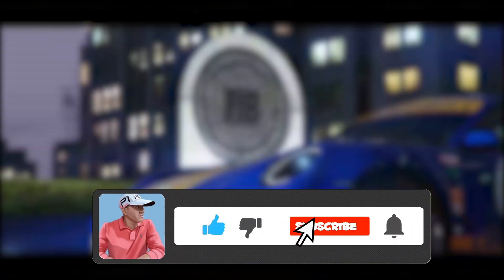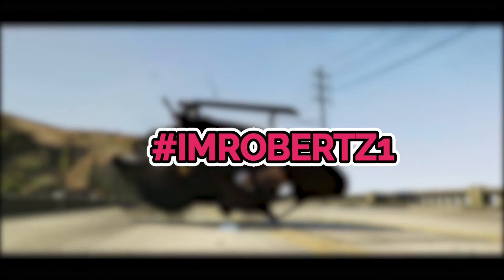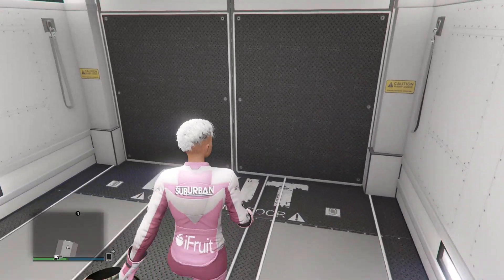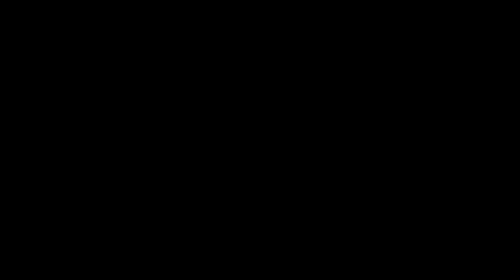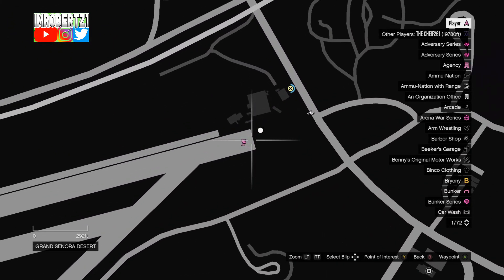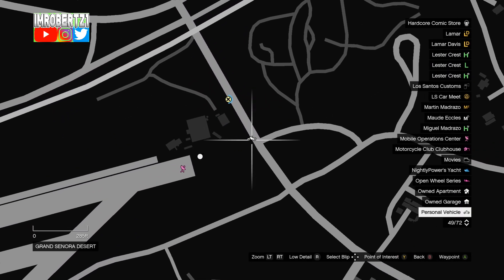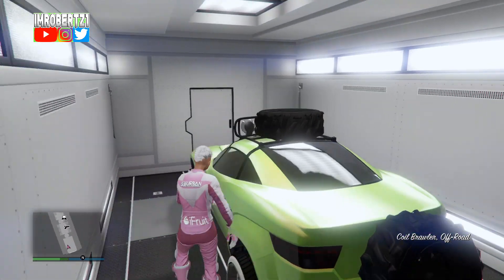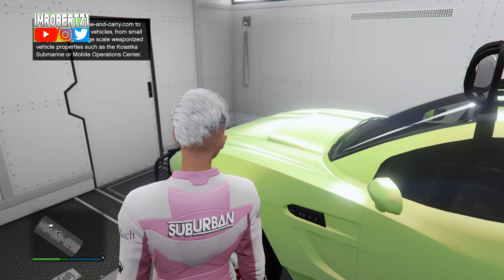GTA 5 Give Cars To Friends Glitch GCTF Glitch Anywhere Trade Any Car in GTA 5 Glitches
Give Cars To Friends Glitch GCTF Glitch Anywhere Trade Any Car in GTA 5 Glitches

💎 Text Tutorial 💎
1. Store Oppressor Mk II in the back of the mobile operations center then walk out
2. Have friend go to the blue circle at the back of your mobile operations center waiting on the story mode alert
3. Enter mobile operations center with nearby friends and crew
4. Drive out Oppressor Mk II
5. Get any street car with a flat roof and park it behind your mobile operations center
6. Get back on Oppressor Mk II and select to enter the mobile operations center
7. *IMPORTANT* Return Oppressor Mk II back to storage and call out any bike to replace
8. Get inside friend's car parked behind their mobile operations center
9. Have friend enter their mobile operations center with nearby friends and crew
10. Have friend invite you their mobile operations center then walk outside after you spawn in